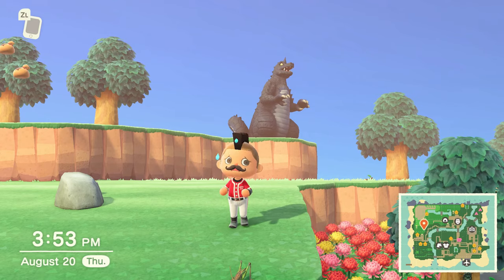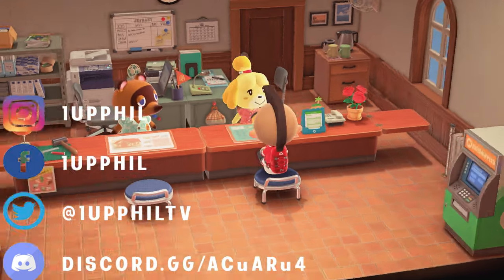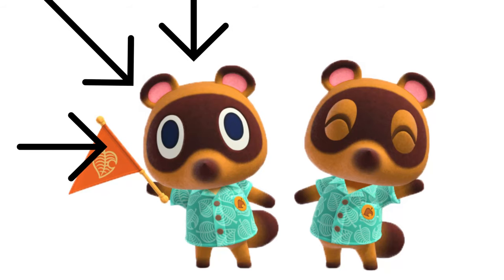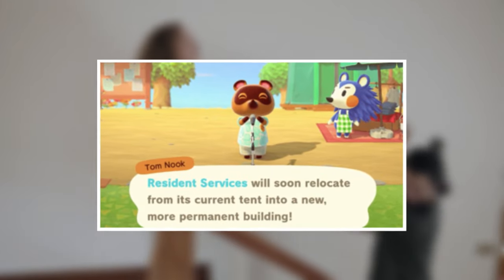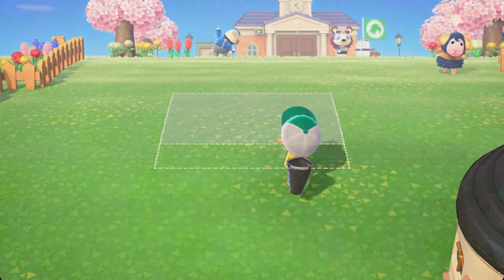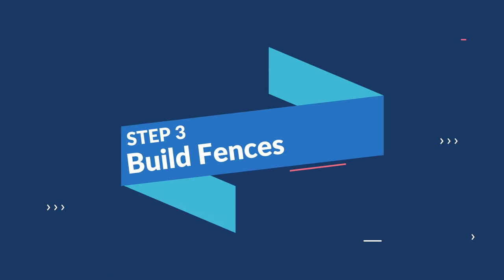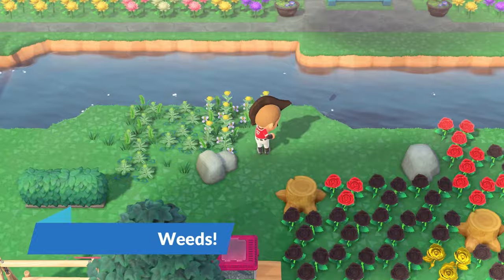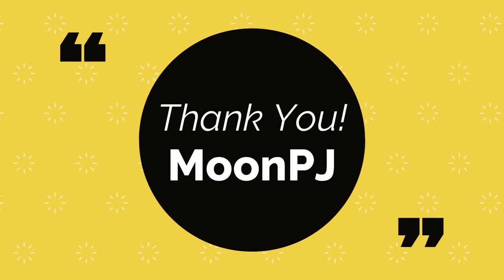5 EASY STEPS! How to Get a 3 Star Island in Animal Crossing New Horizons (Step by Step Guide)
Learn the 5 Steps for getting a 3 Star Island in Animal Crossing New Horizons! This guide will show you how how to get a 3 star island in 5 steps (animal crossing new horizons how to get 3 star) guaranteed and is jam packed full of tips and tricks! This video shows Animal Crossing New Horizons players exactly what to do to unlock island evals with Isabelle and then the 5 steps that you can use to unlock kk slider, unlock terraforming and ultimately get your island to a 3 star island rating (animal crossing new horizons how to get 3 star island)!

//GEAR I USE:
Microphone Mount